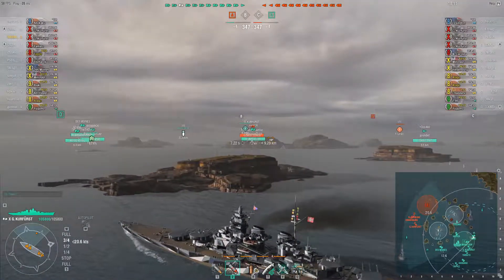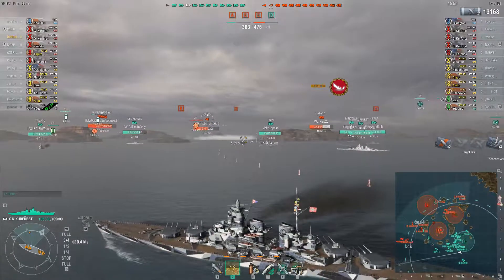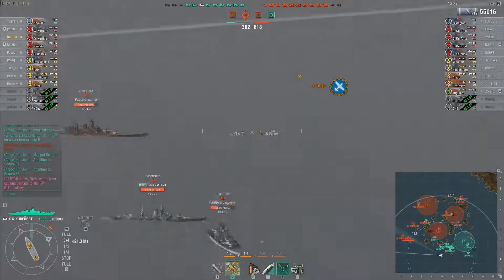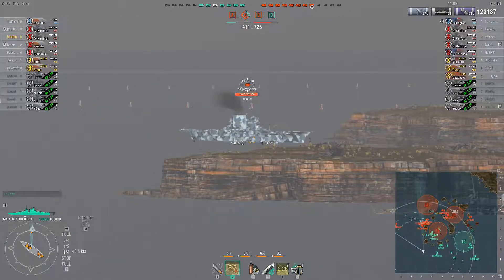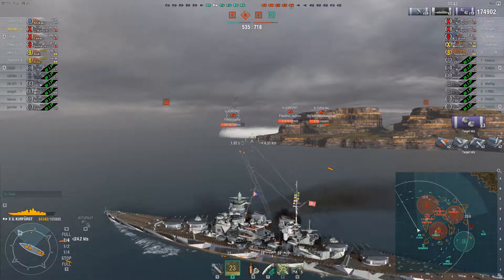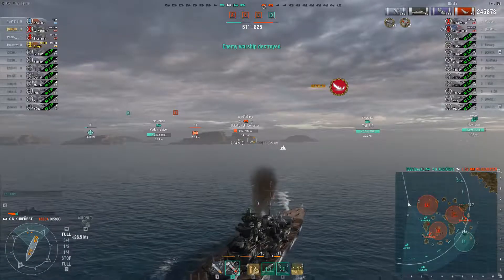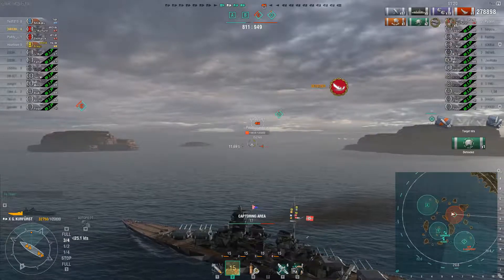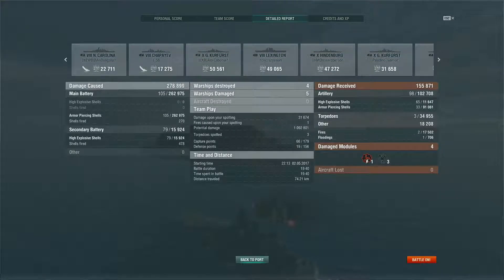278K Damage Kurfust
Lose our only destroyer at the start of the match and come back to win after the enemy team has 949 points... See it with your own eyes. Oh yeah, and I get a little bit of damage along the way.

Intro and Outro videos by @dearsomeone... check out his channel for more awesome videos.